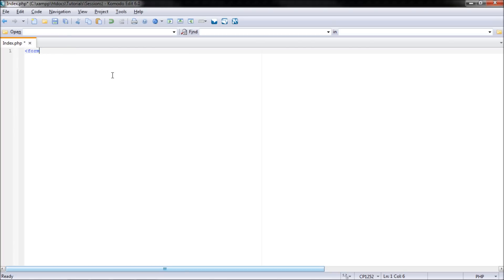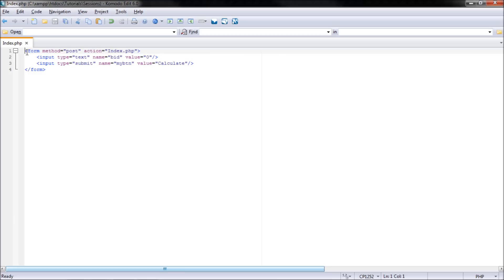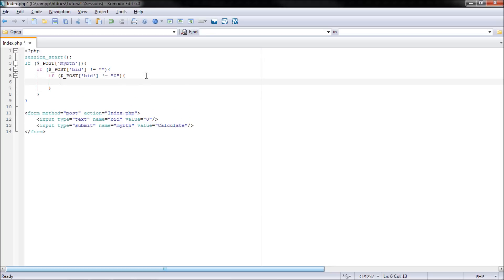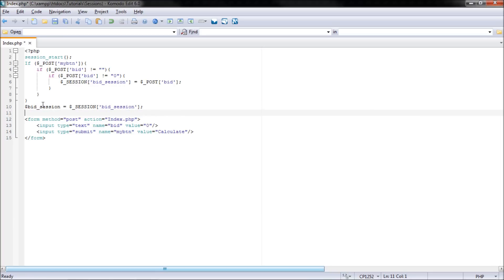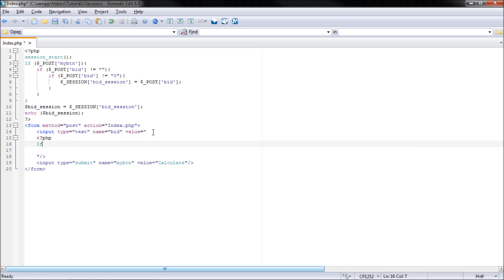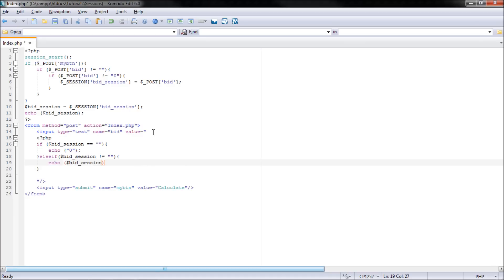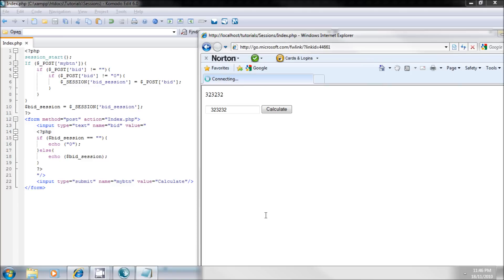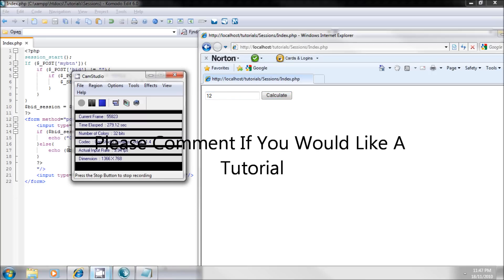PHP Session: Form Data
This is a tutorial I made on how to store date using a session and then use it as a value for an input text.